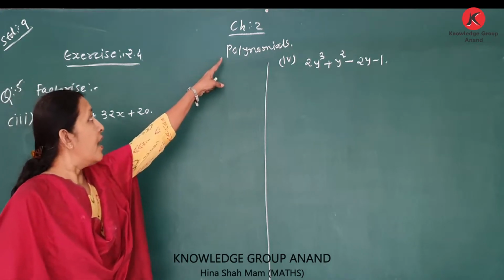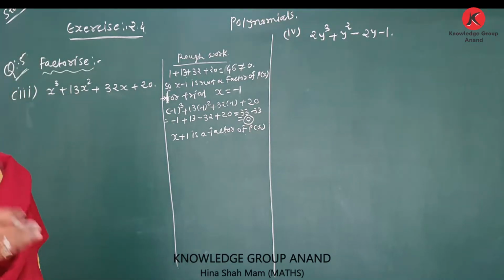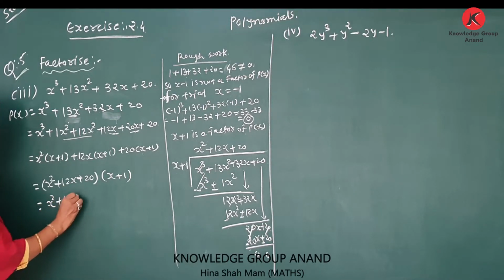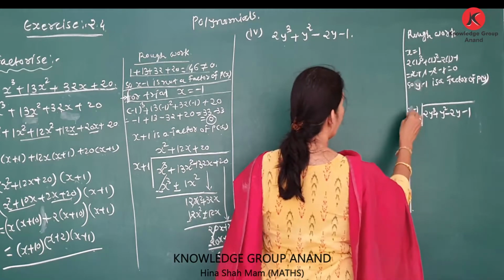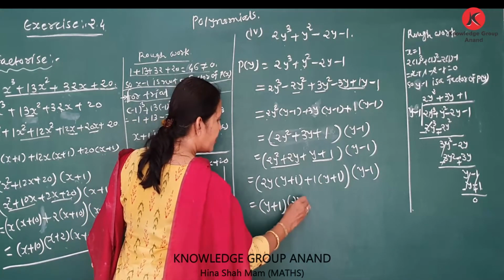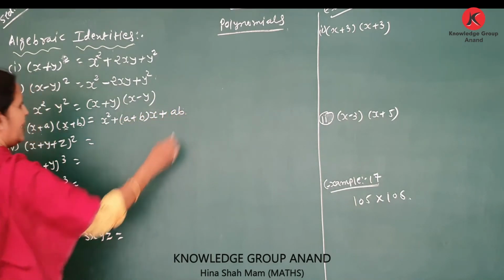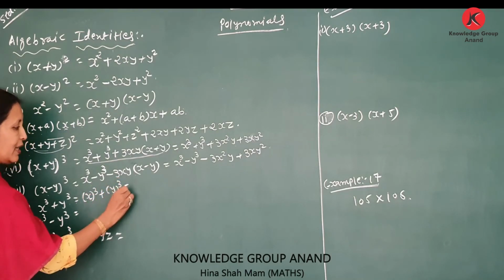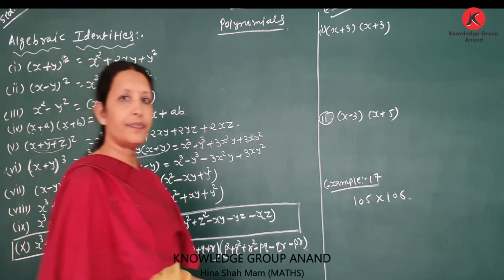Class 9 - Eng Med- Maths - Ch- 2 Polynomial - Ex: 2.4 Q-5, Algebraic identities